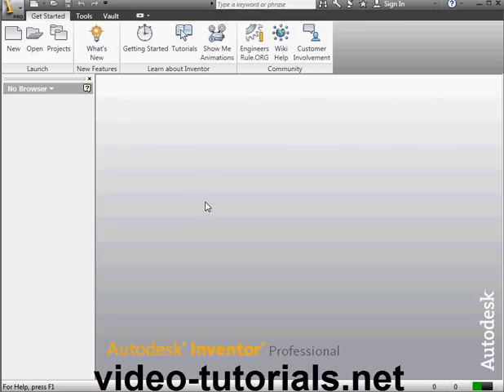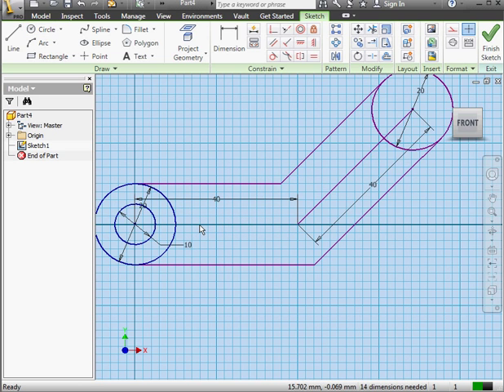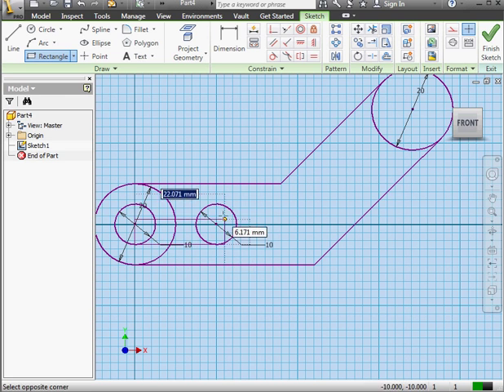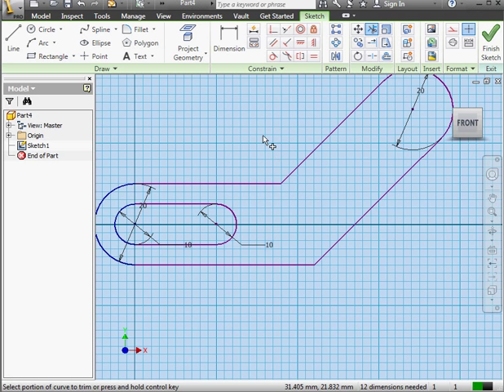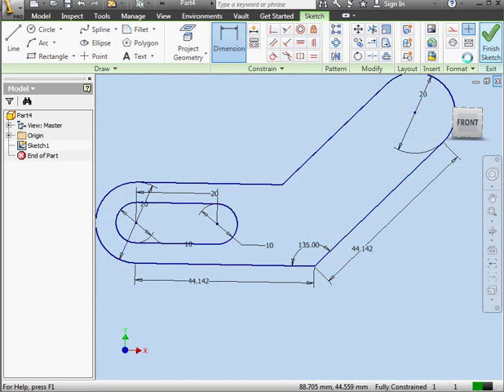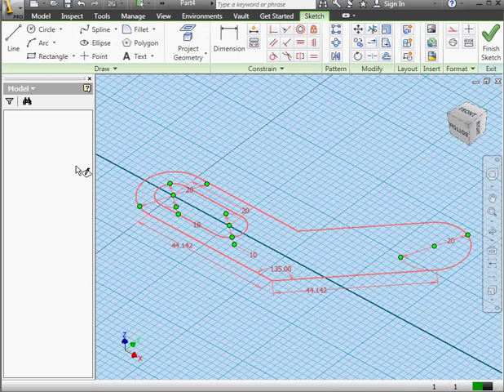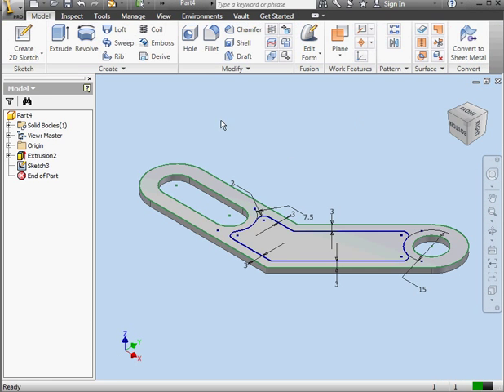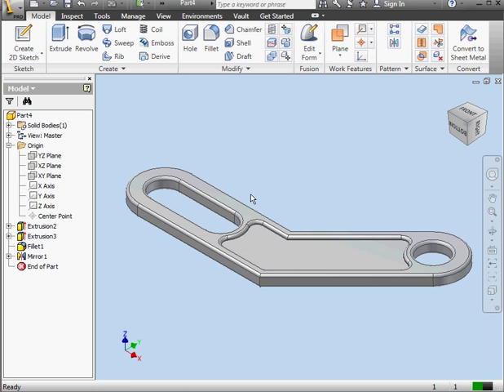AutoDesk Inventor Tutorial - Bracket exercise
- For more video tutorials on CAD software, audio engineering software and programming software. You can see all our courses online, download them or get them on disc.  In this AutoDesk Inventor 2012 video tutorial, I show you how to model the part you see in the video still above.

This video tutorial is from my video tutorial course on Inventor 2012, but is applicable to earlier and later versions of Inventor.